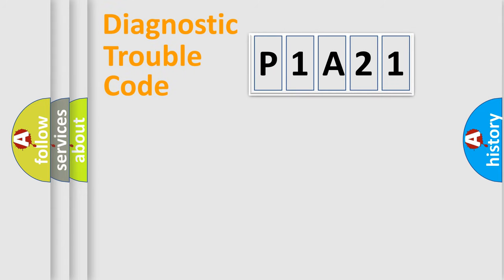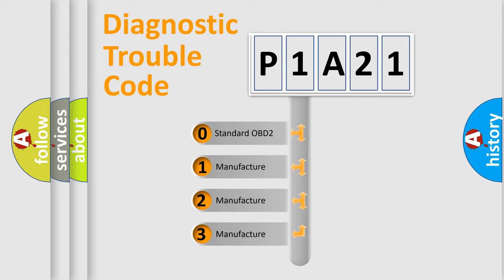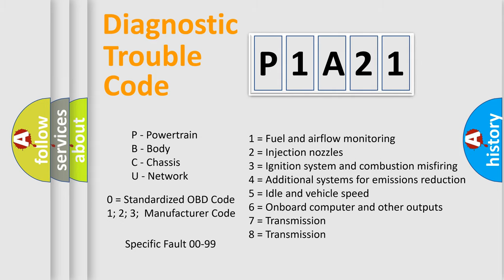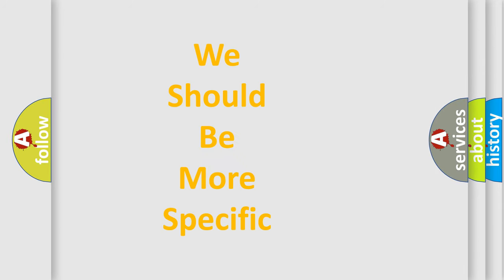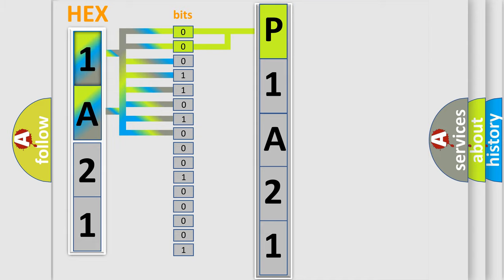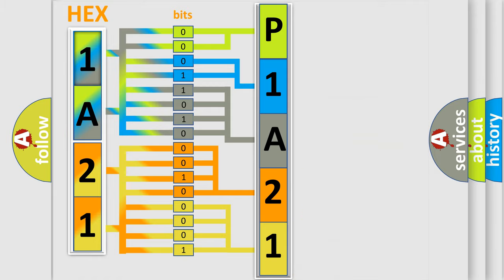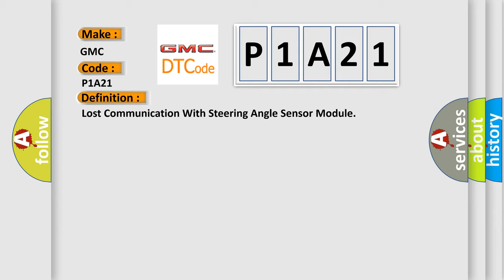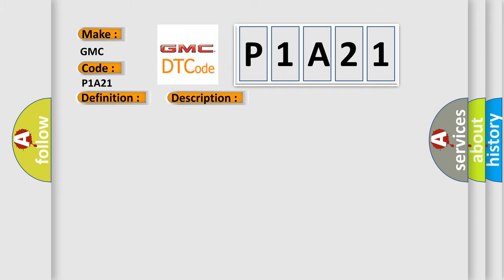DTC GMC P1A21 Short Explanation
Contents:
0:21 Basic DTC analysis according to OBD2 protocol standard.
1:48 Insight into programming
2:58 A diagnostically understandable description of the Diagnostic Trouble Code
3:05 Basic error definition

Make:
GMC
Code:
P1A21
Definition:
Lost Communication With Steering Angle Sensor Module
Description: